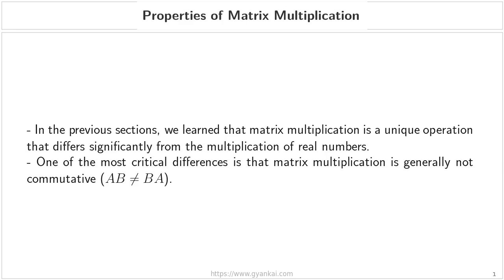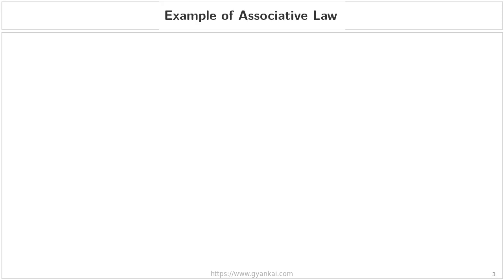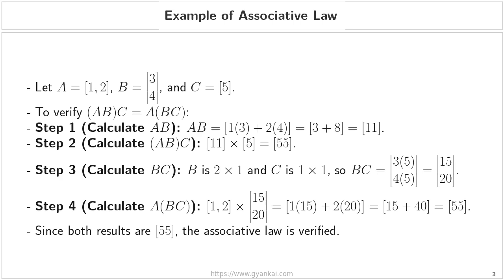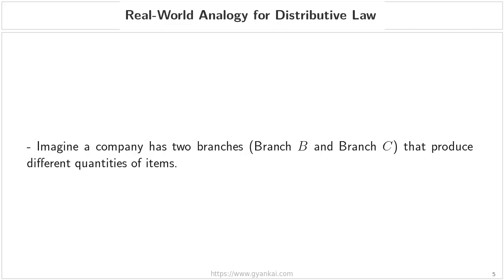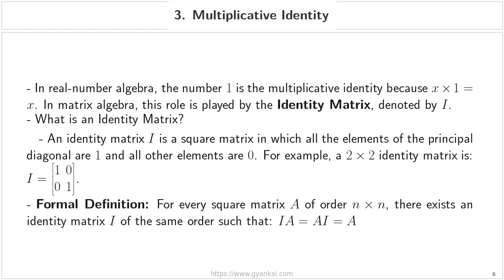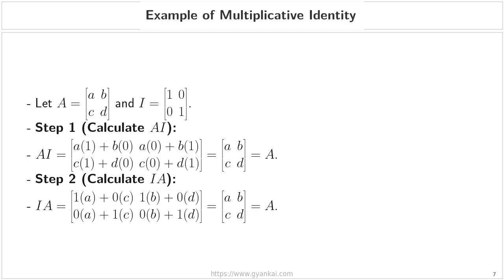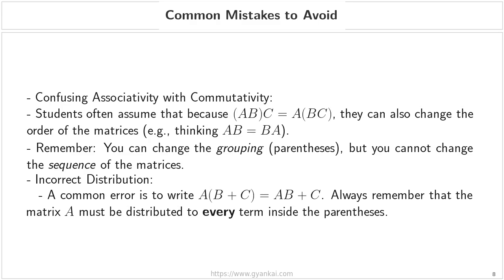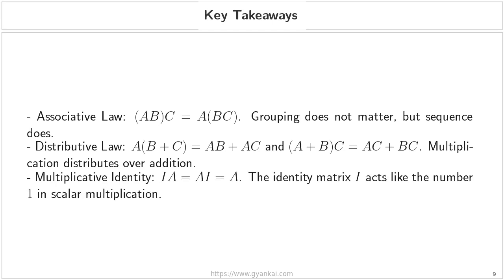Properties of Matrix Multiplication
Master the core concepts of "Operations on Matrices" in this comprehensive Mathematics tutorial designed for Class 12 students following the NCERT curriculum. This video breaks down the essential Properties of Matrix Multiplication, including the Associative Law (with practical examples), the Distributive Law (explained through real-world analogies), and the Multiplicative Identity. We also highlight common mistakes to avoid and provide key takeaways to help you excel in your exams. Perfect for students looking to simplify complex matrix algebra!